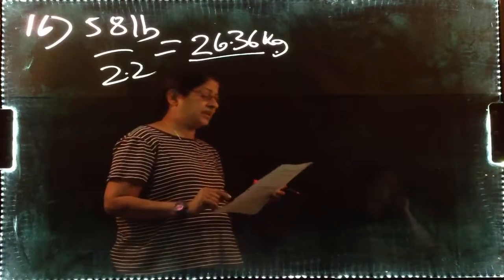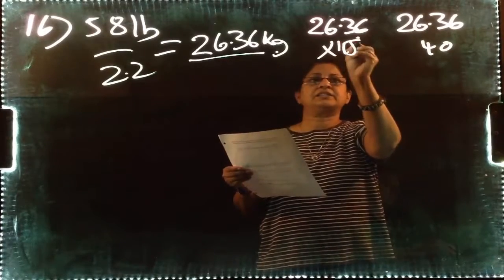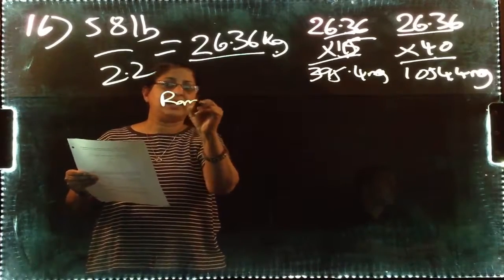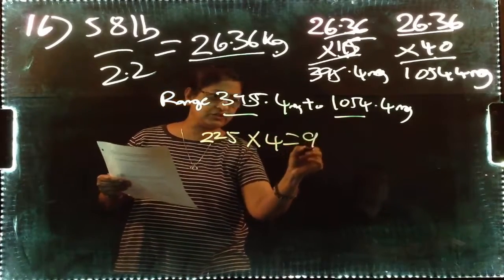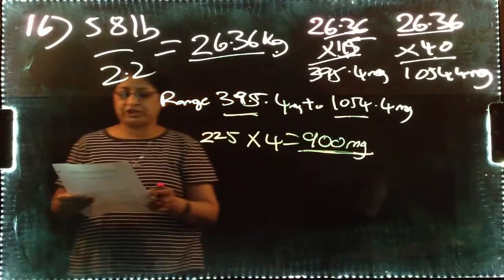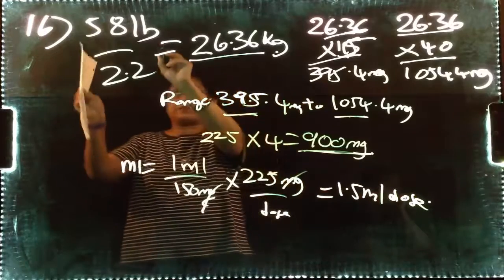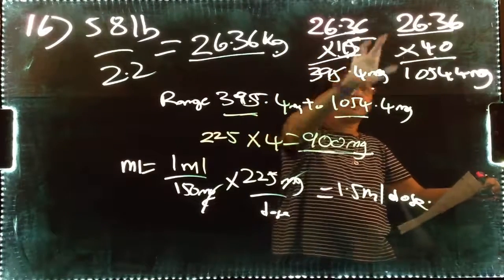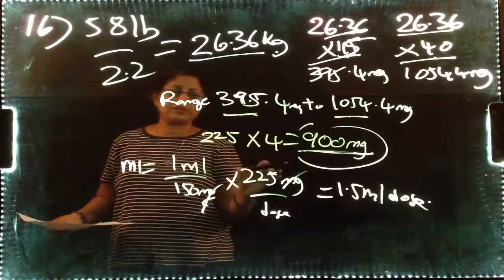Dosage Problem Q 16